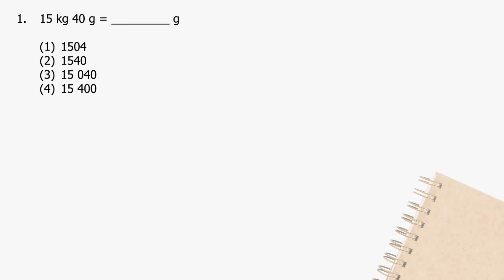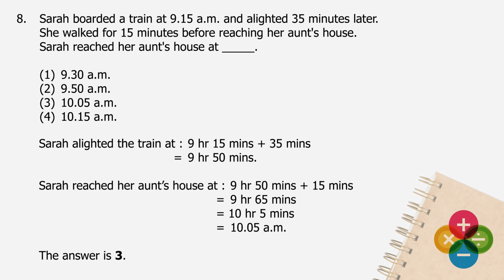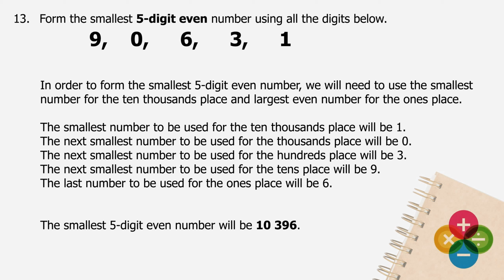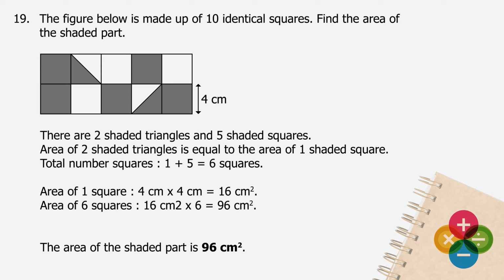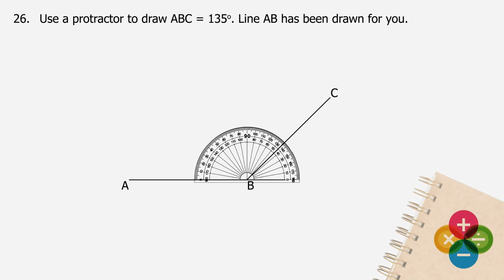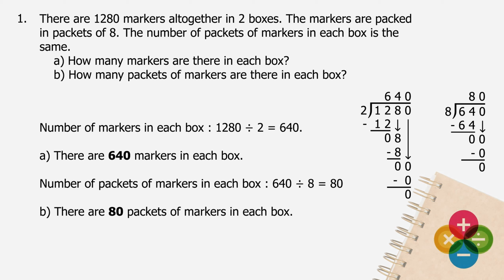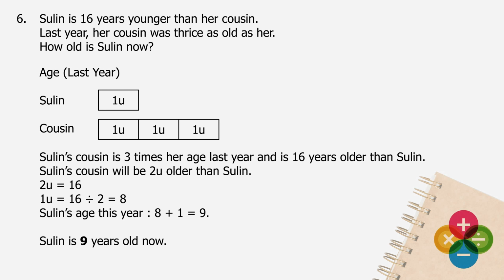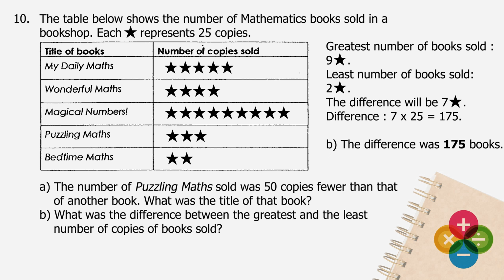2019 Primary 4 Math Tao Nan School SA1 [Exam Paper Solutions]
2019 Primary 4 Mathematics
Tao Nan School
1st Semestral Assessment